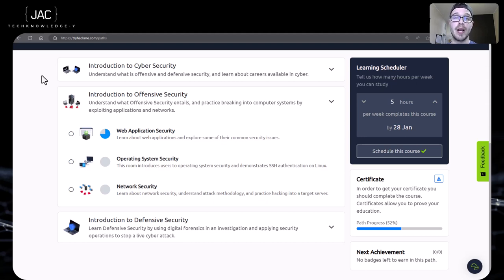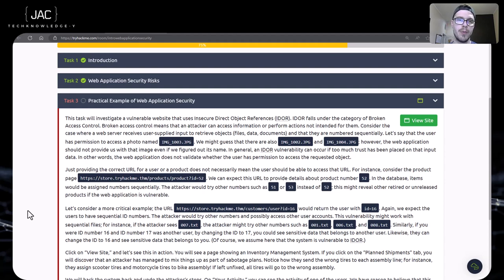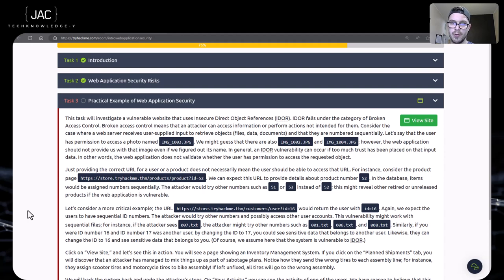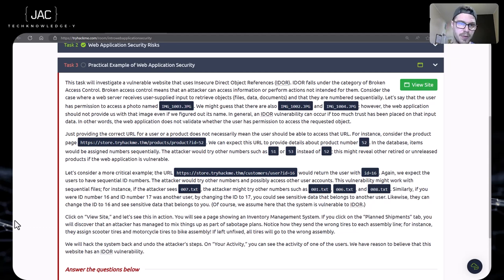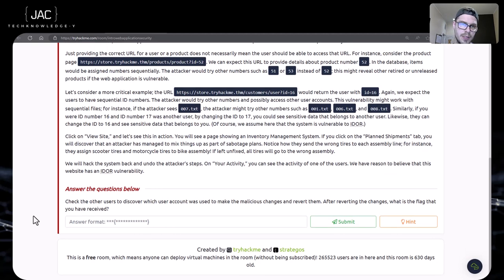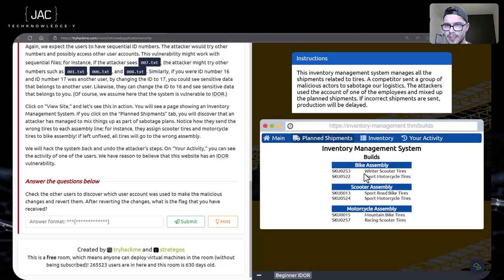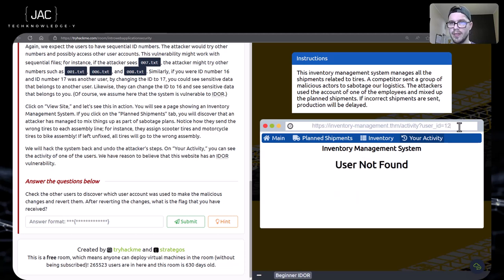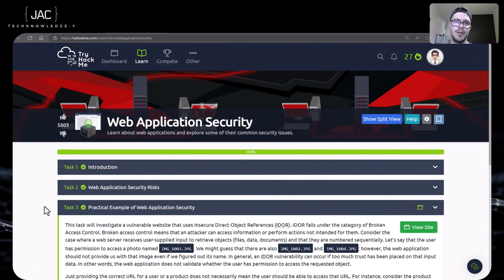30-Day Cyber Challenge | TryHackMe | Intro to Cyber Security | Day 14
Day 14: Web Application Security | Practical Example of Web Application Security